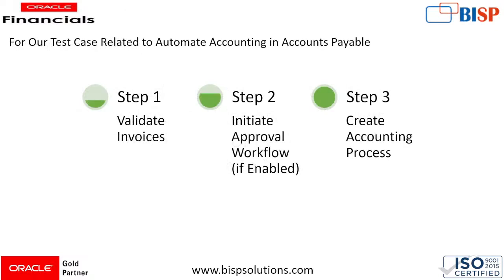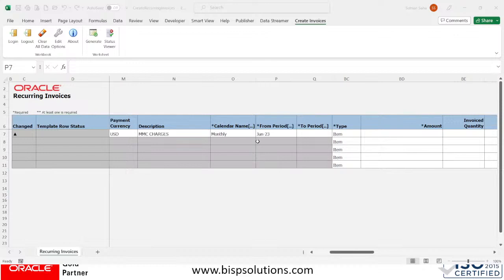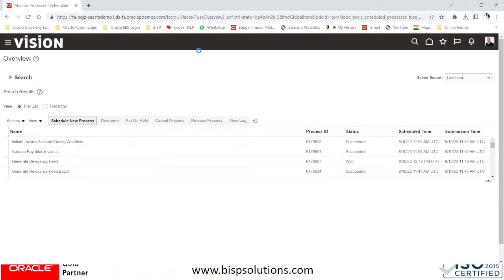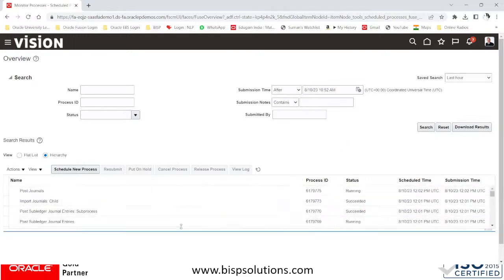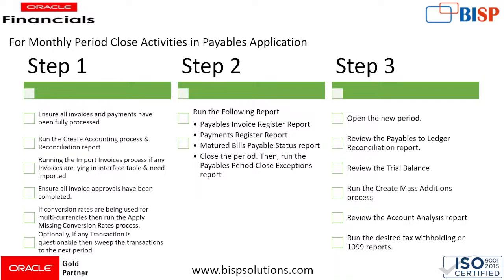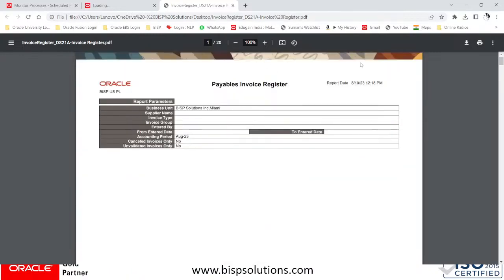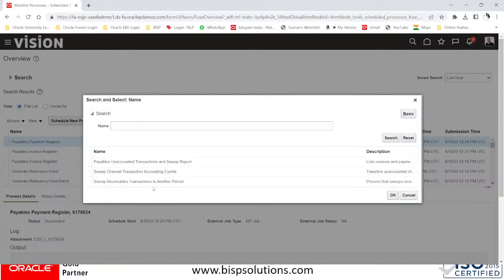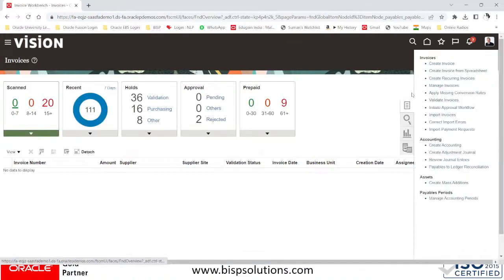AP Transaction-Case Study |Accounting Entries & Transferring to GL | Payables to GL Reconciliation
CaseStudy - GeneralLedger